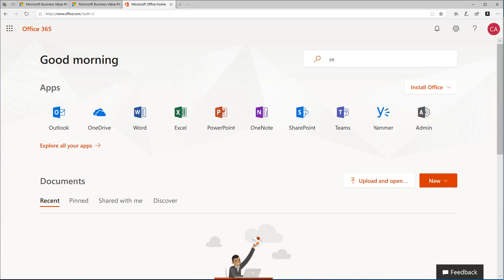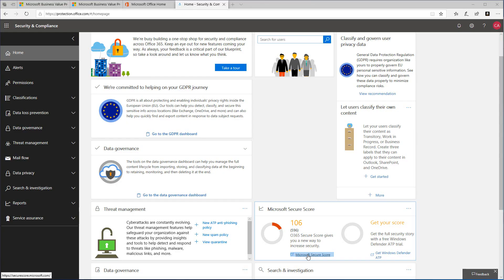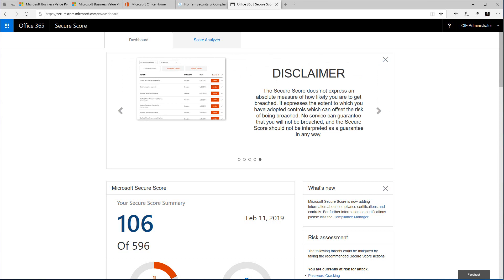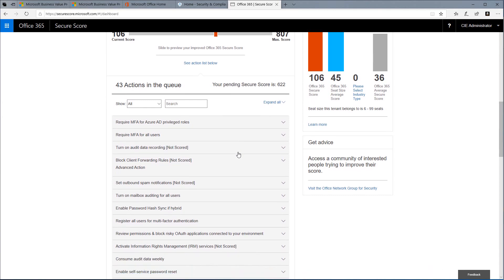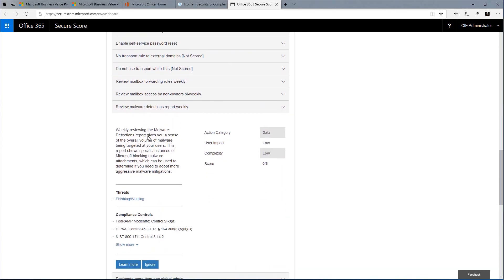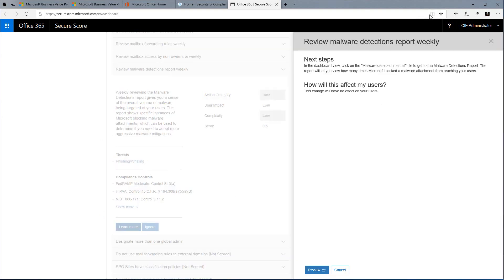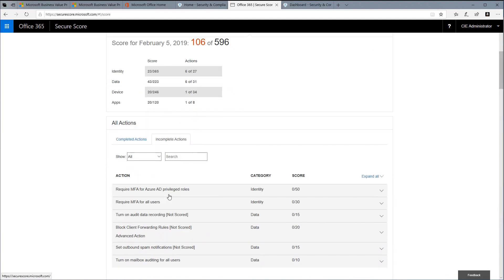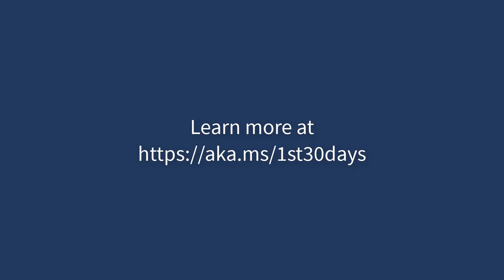First30Days - Secure Score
Introduction to Secure Score and how customers can use it to check the health of their organization.